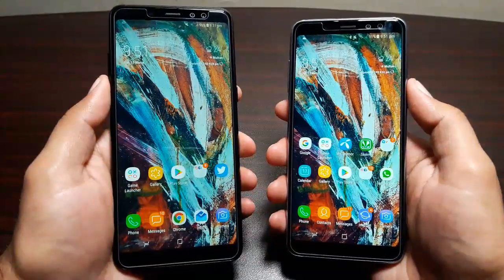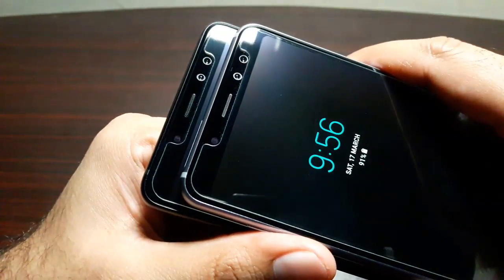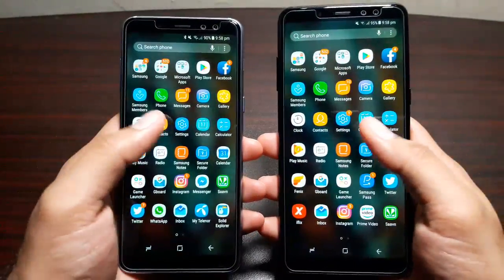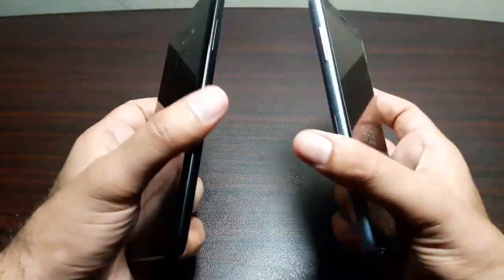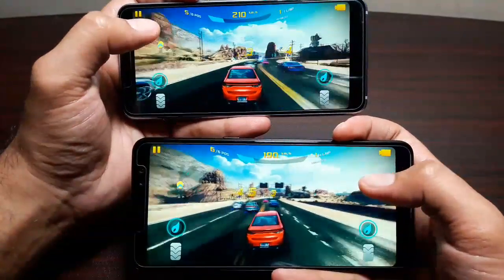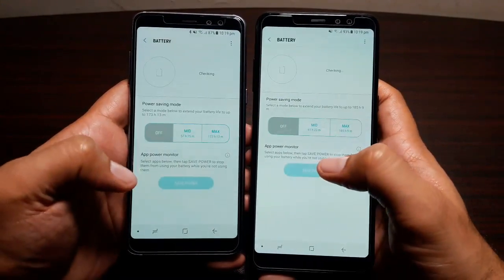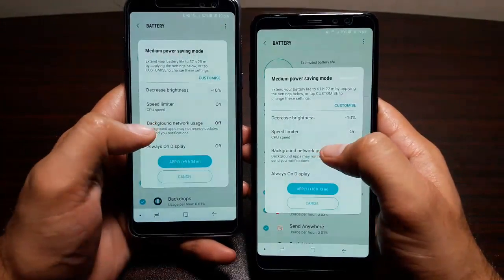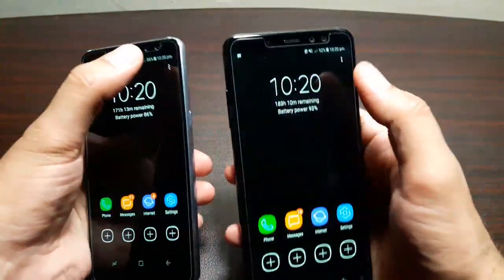Samsung Galaxy A8 vs A8 Plus Comparison!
Here is a comparison between Samsung Galaxy A8 and A8 Plus 2018.

See Galaxy A8 Plus on Amazon US:

See Galay A8 on Amazon US: